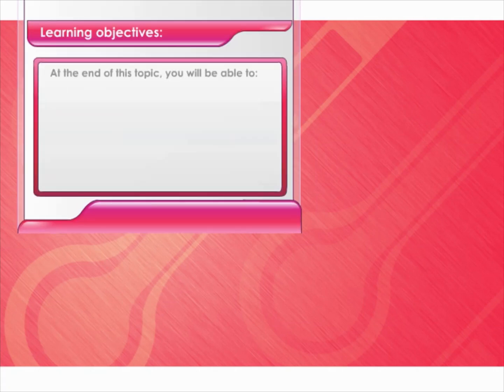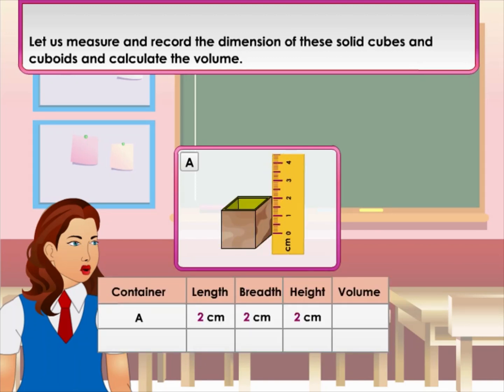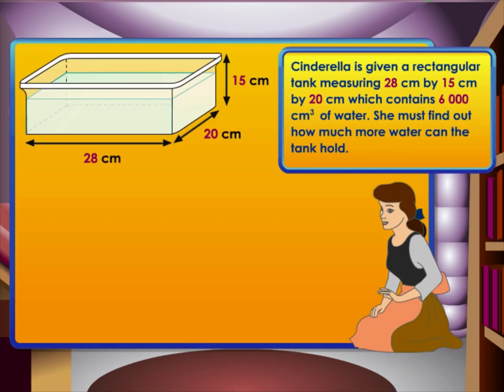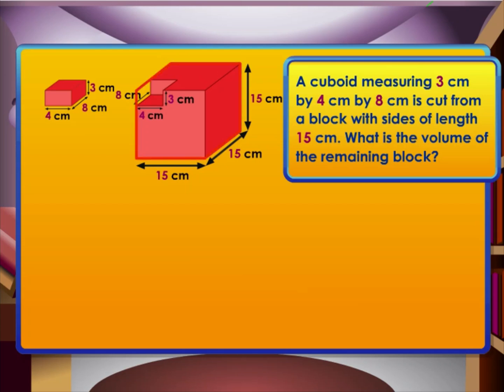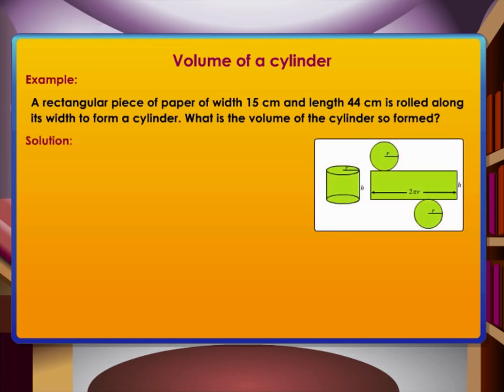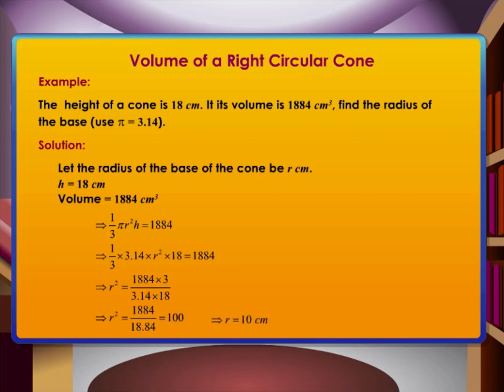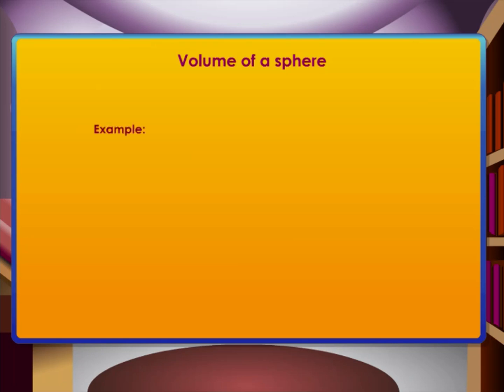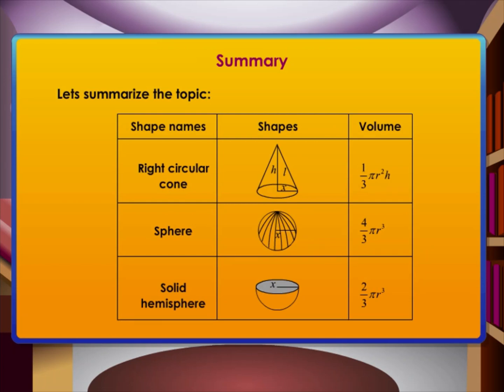K12 Maths 9 Surface areas and Volumes 02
Unit 13 Volumes 02/02